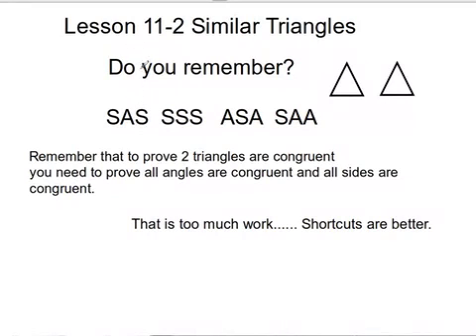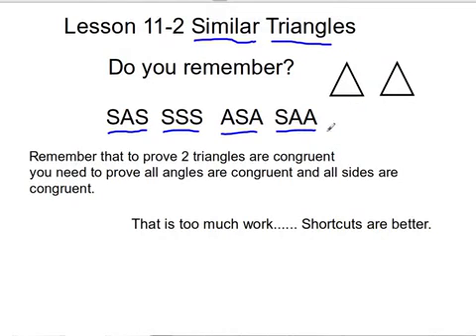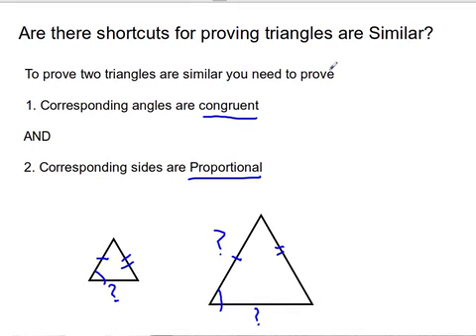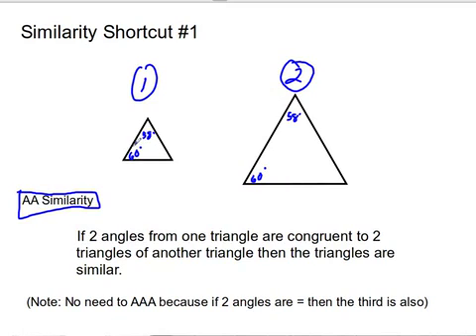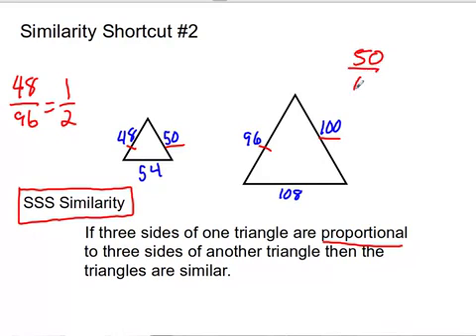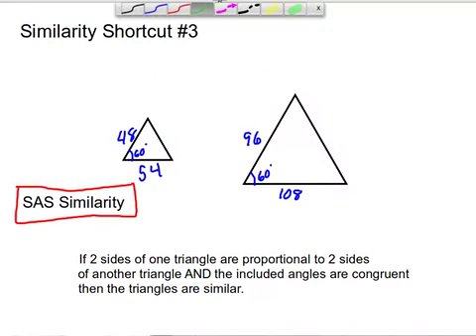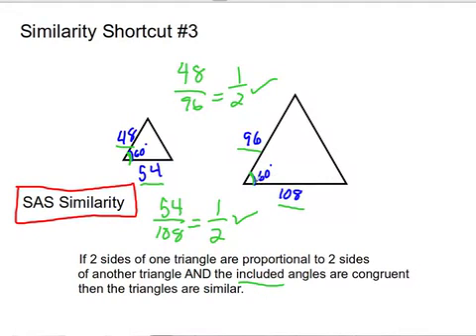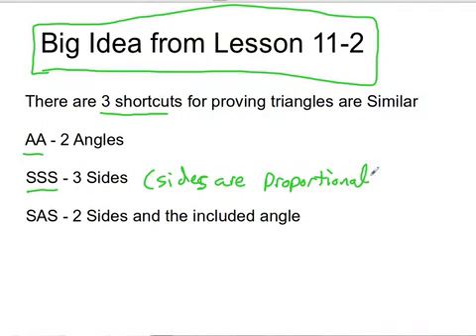Lesson 11-2 Proving Triangle Similarity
Lesson 11-2 Proving Triangle Similarity from the textbook Discovering Geometry